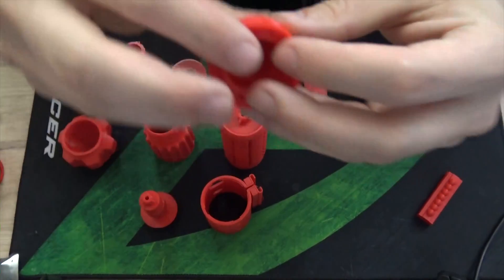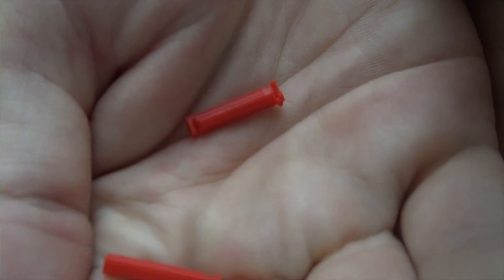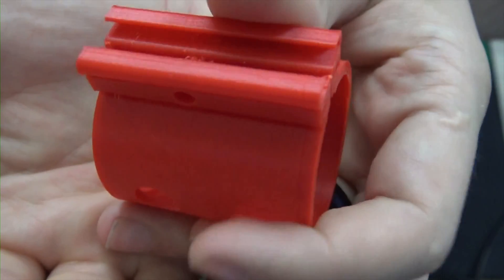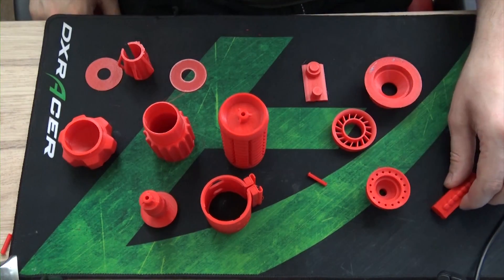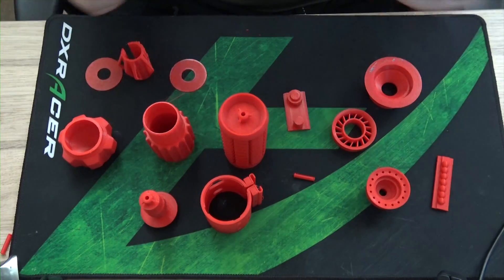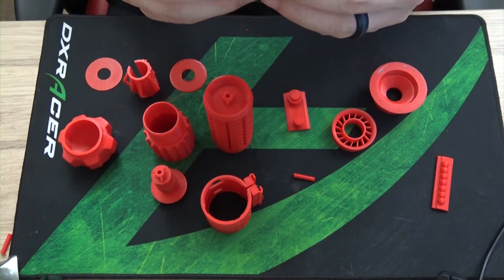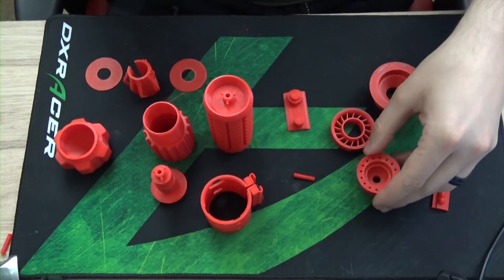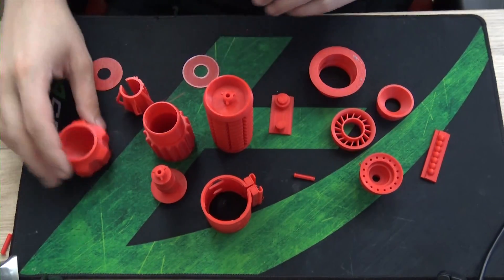Is That You Obi-Wan? | 3D Printing a Star Wars Lightsaber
I printed an Obi-Wan Kenobi lightsaber kit from Thingiverse, assembled the 3d printed lightsaber kit, and painted the 3D printed lightsaber kit. I used a filler primer on some of the 3D printed lightsaber kit parts, and a standard primer on others. To color the 3D printed lightsaber kit, I used a chrome, gloss black, and copper color. After that I weathered the 3D printed lightsaber kit with oil and acrylic paints.

Bowden upgrade kit:

Ryan Jones as Jonesyboy